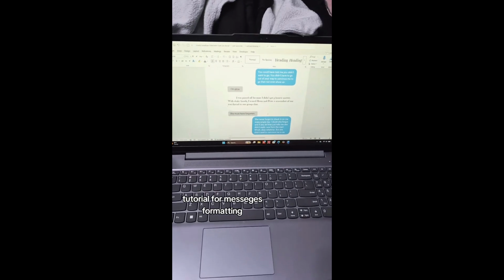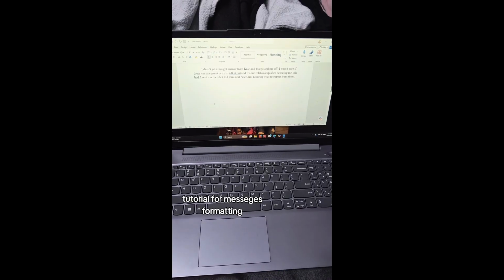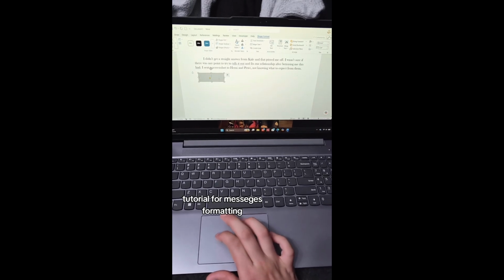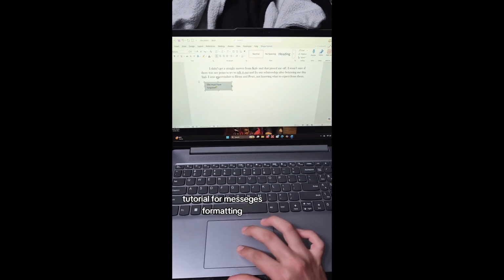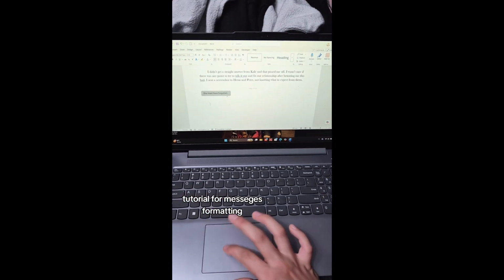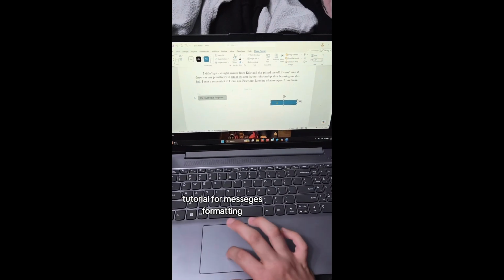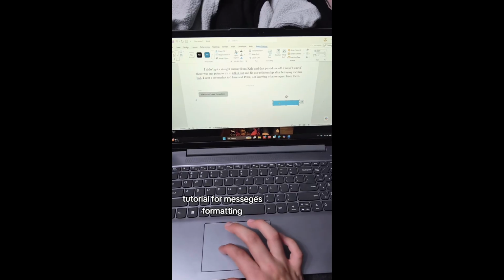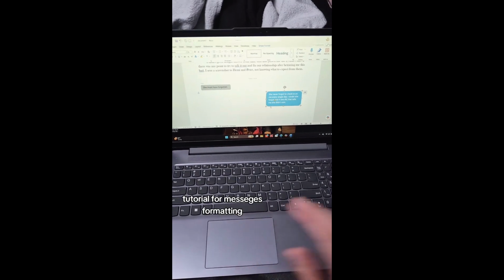Tutorial for anyone who needs it!!❤️